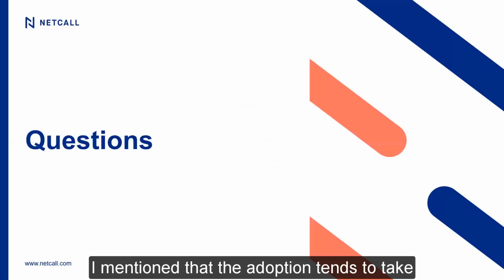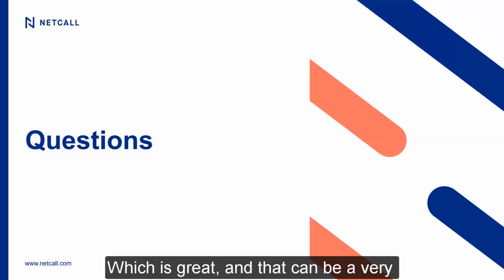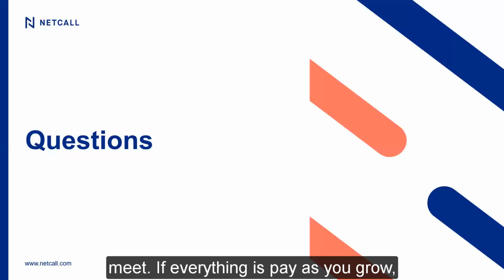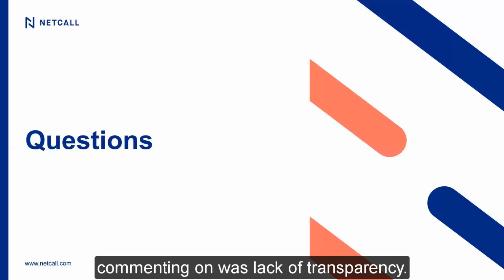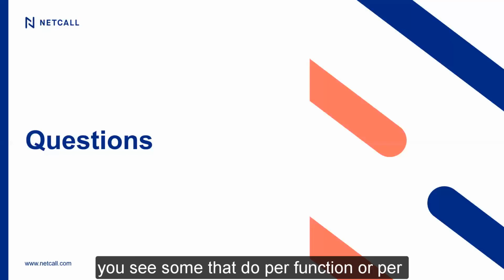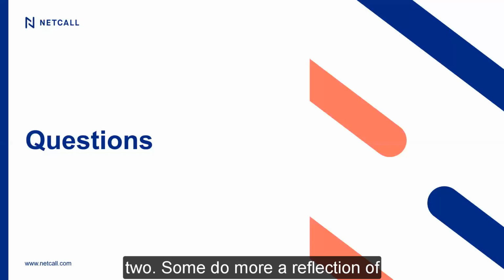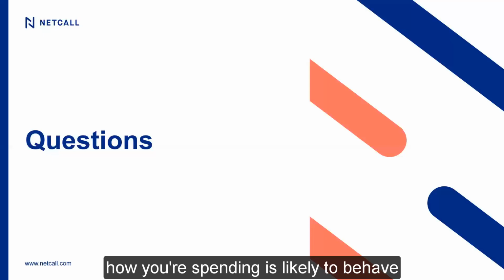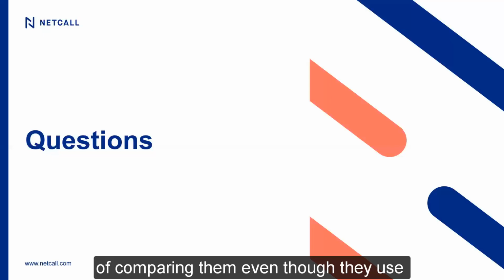"Low-code pricing is broken"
John Rymer, VP Principal Analyst serving Application Development & Delivery Professionals at Forrester was a recent guest speaker on our webinar, “Low-code platforms and customer experience innovation”.

In this clip, our CTO Richard Farrell asks questions around potential pitfalls when choosing a low-code provider as well as what we can expect to see within the next 5 to 10 years.